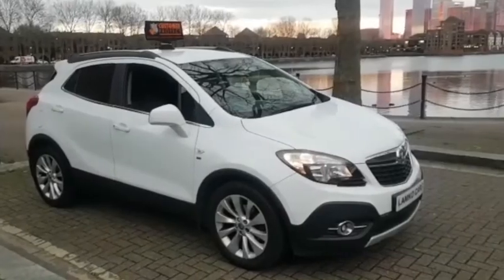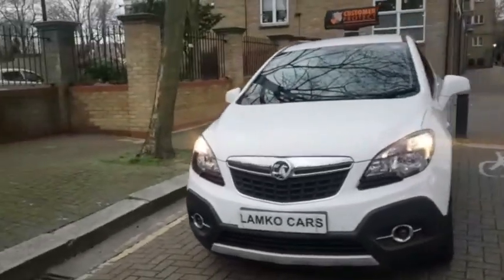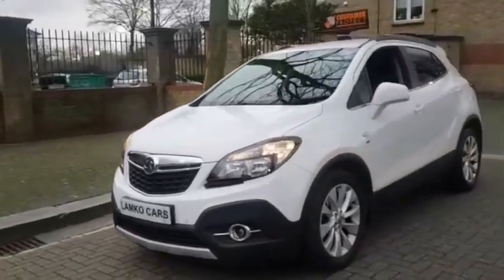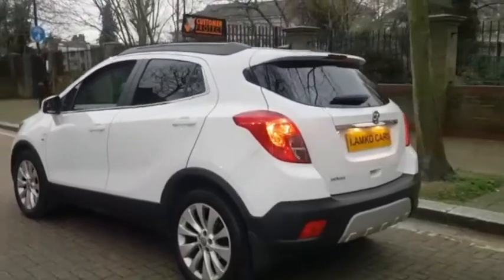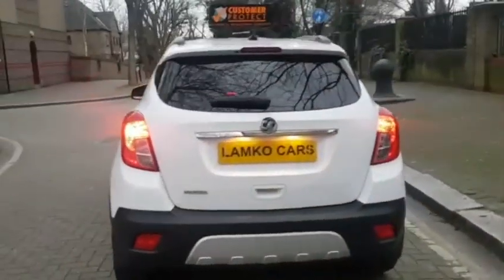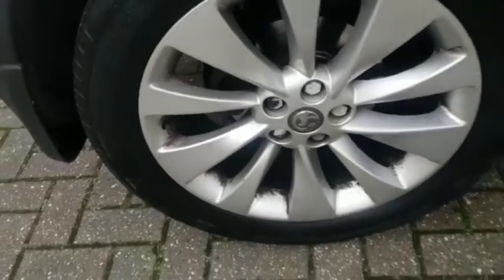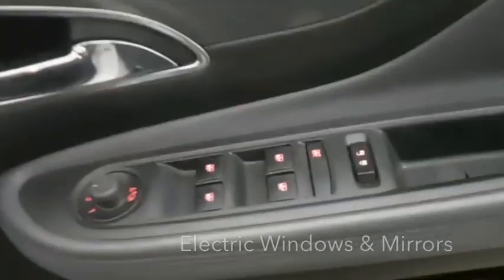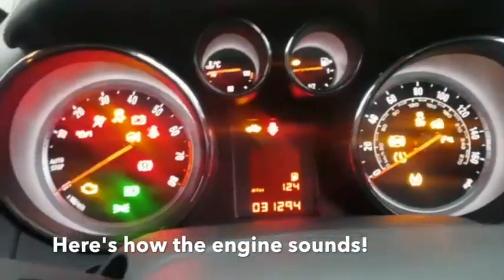Vauxhall Mokka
Video from 👌